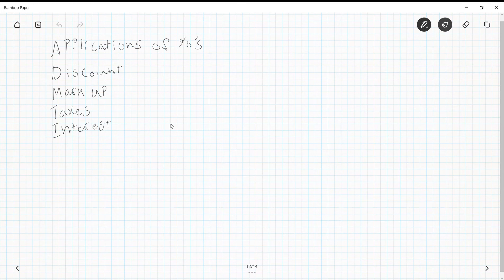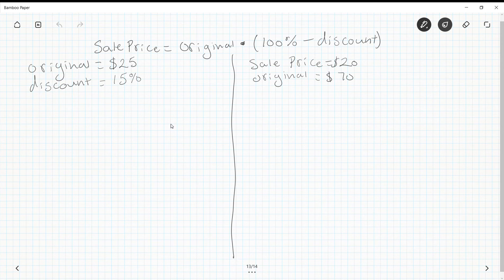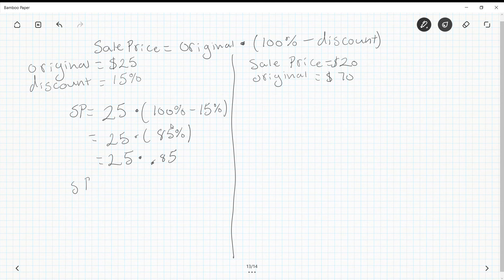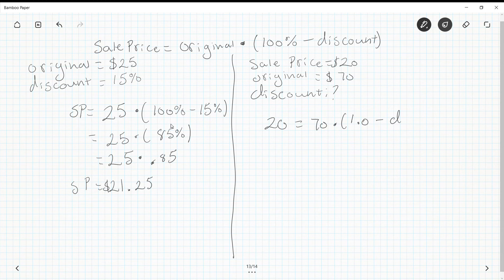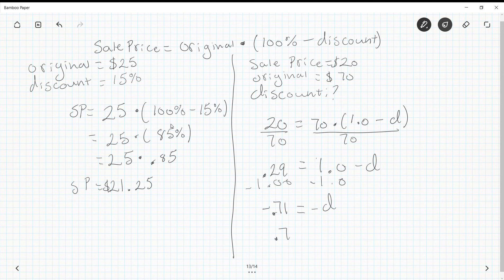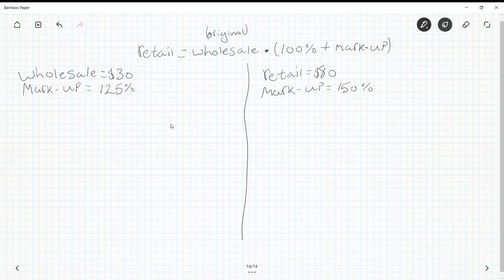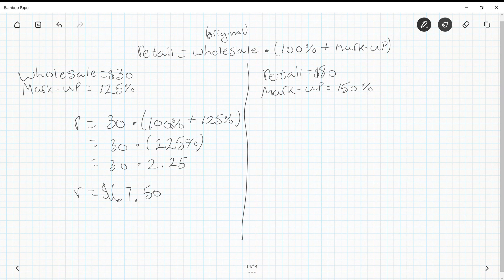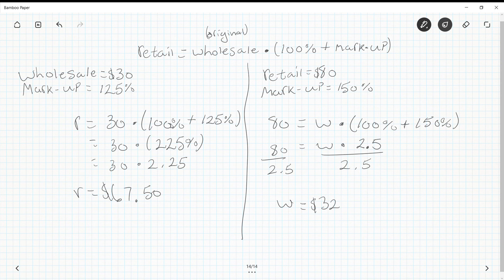7th Grade Percent Applications